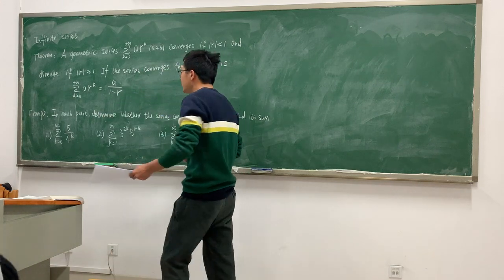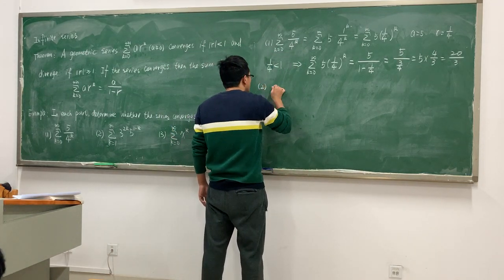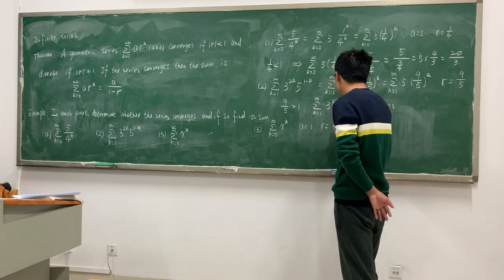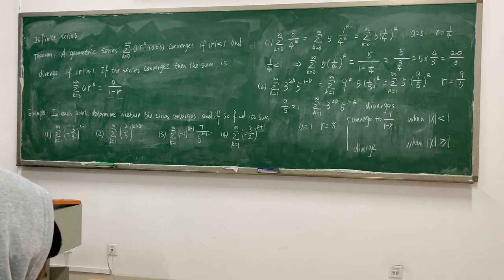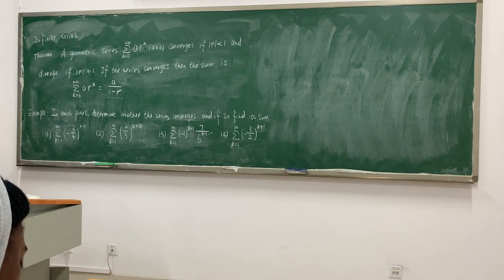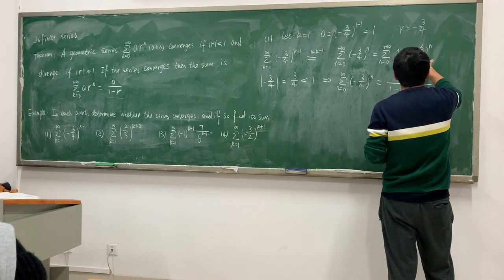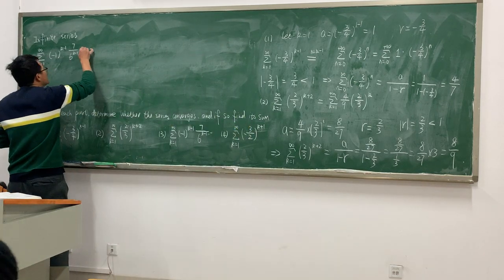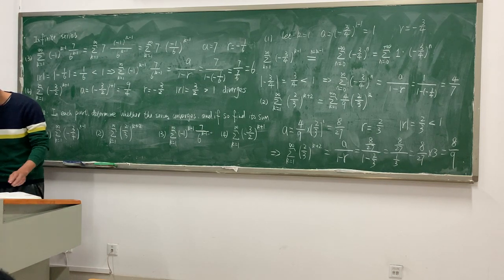12 28高等数学2